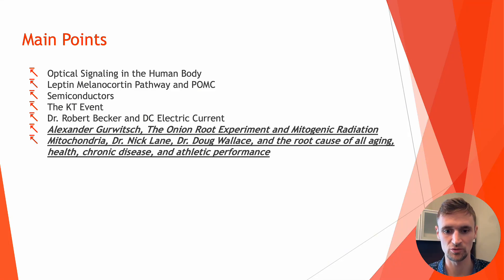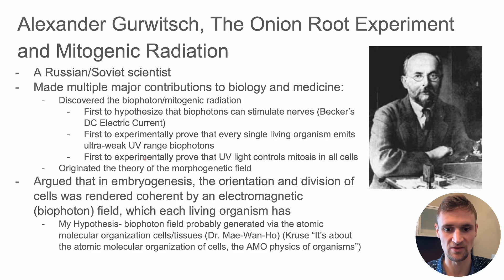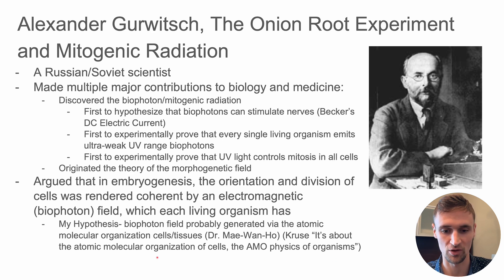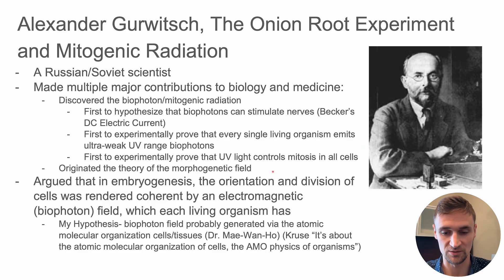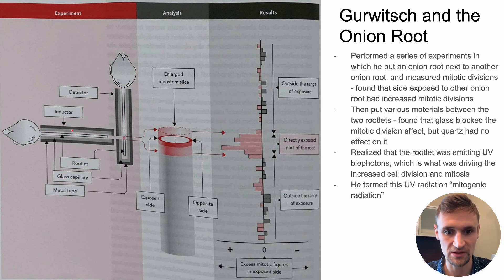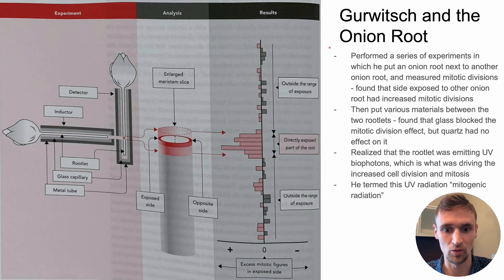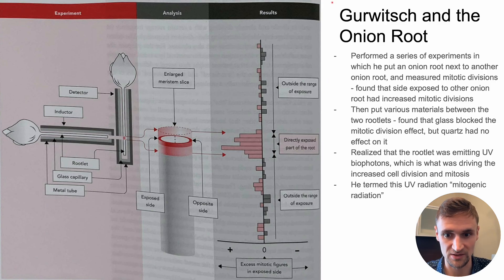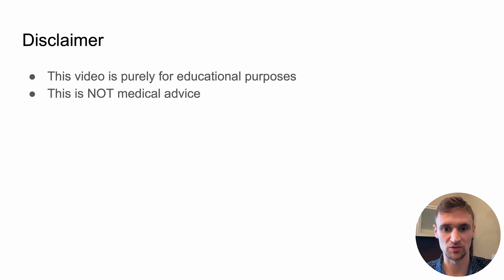Alexander Gurwitsch, the Biophoton, Mitogenic Radiation, and the Onion Root Experiment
In this video, Dr. Ryan Welage continues his breakdown of the podcast episode between Dr. Jack Kruse, Andrew Huberman, and Rick Rubin, and explains the many important but complex topics discussed in the podcast episode in a clear, easy-to-understand way. In this episode, we focus on the pioneering work of the Russian/Soviet scientist Alexander Gurwitsch, and his discovery of the Biophoton and Biophoton emission from all living organisms, his discovery of Mitogenic Radiation, and the infamous Onion Root Experiment.